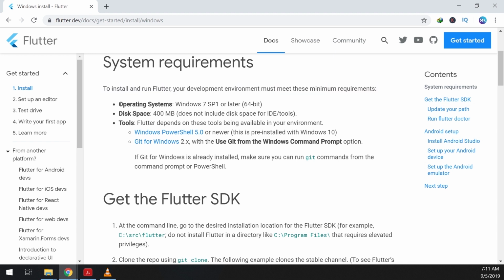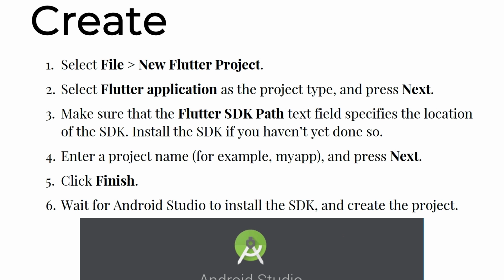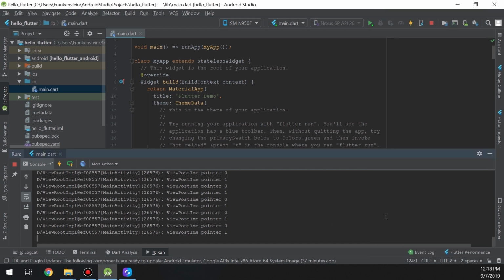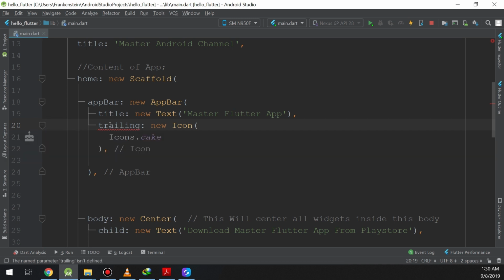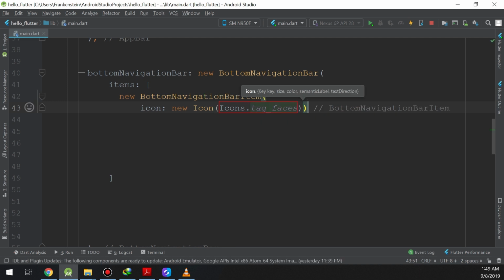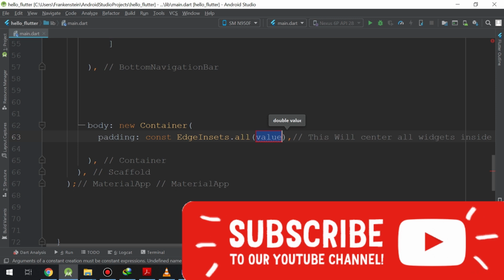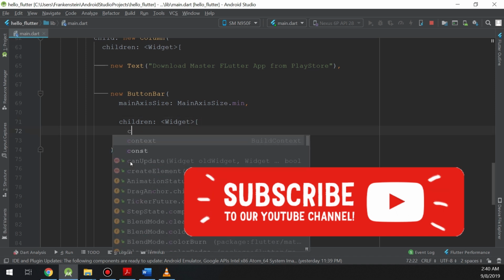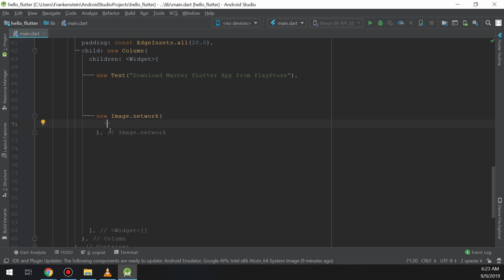Flutter Widget tutorial for Beginners - Build iOS and Android Apps with Google's Flutter & Dart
This video will learn you how create widgets in flutter and deal with them. You'll create:
- First Flutter
- Text
- Images
- TextField
- Switches
- Radiobox
- App Bar
- Button Navigation Bar
- & More..
🚩 Please tell us in comments, what do you think about our lecturing method??
We are waiting your comments.

🔥🔥🔥🔥🔥      Flutter Course      🔥🔥🔥🔥🔥

🔥🔥🔥🔥🔥      Firebase Course      🔥🔥🔥🔥🔥

How to Download & Install Android Studio with SDK Offline 2019 (Android Q) - No Need to wait hours

Download Android Studio offline with full SDK - No Need to wait hours for android studio plugins